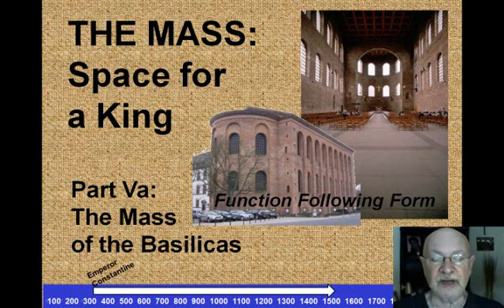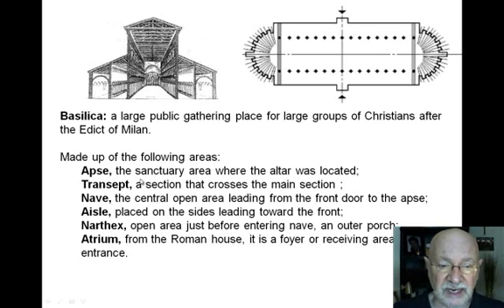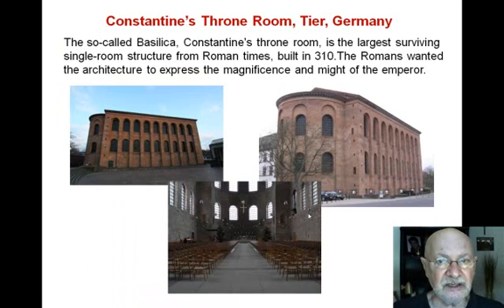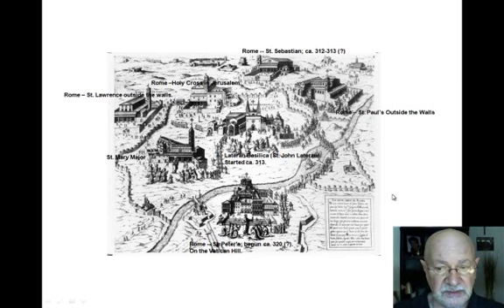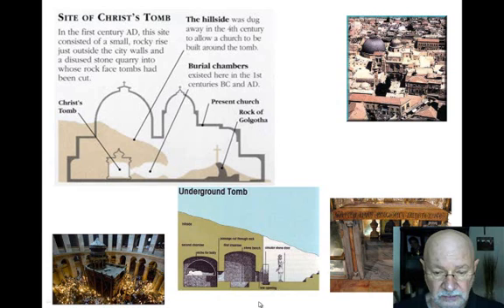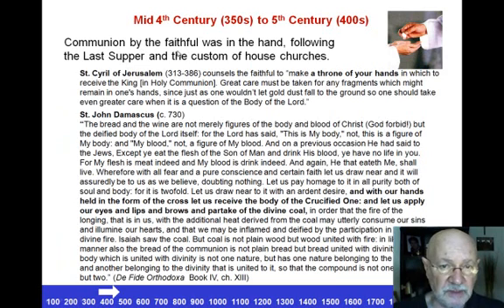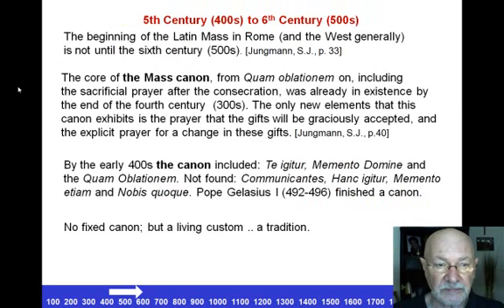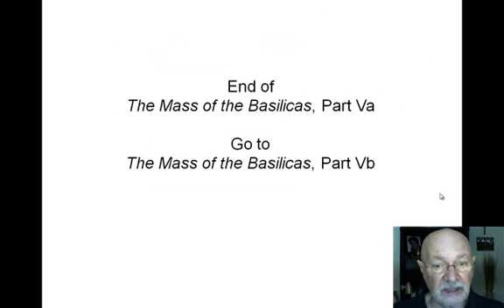History of the Mass, Basilicas, Part Va.wmv